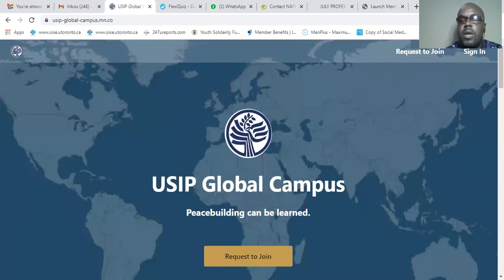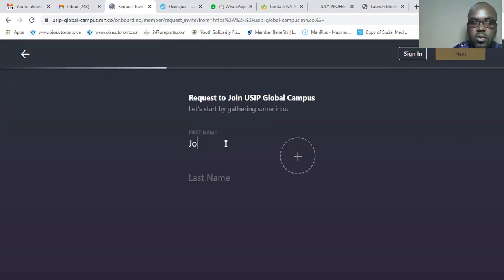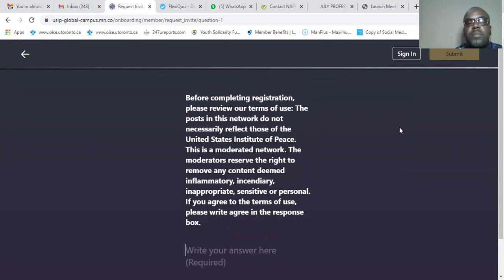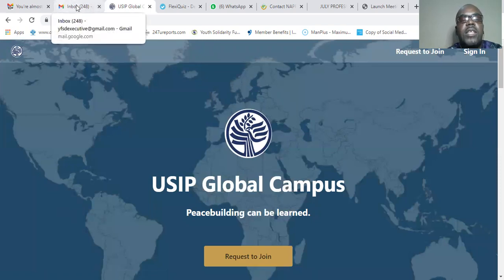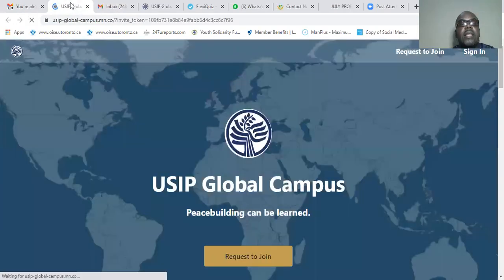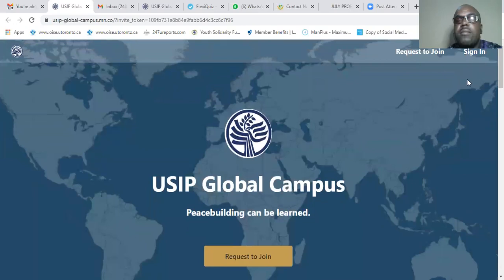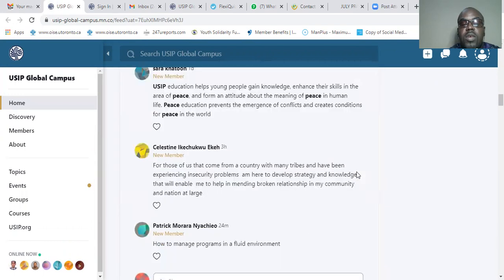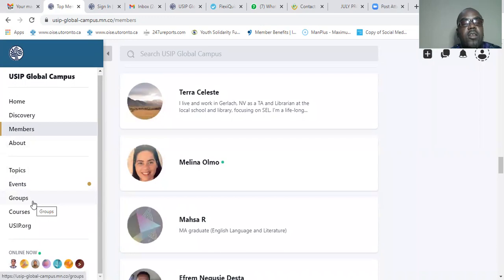NEW USIP REG PROCESS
Breaking News There has been a change in the dashboard setting of United States Institute For Peace, but never mind, I have done a video on how to go about that. Please after registering wait for some time before you get a response to your email. Use this link to start your registration